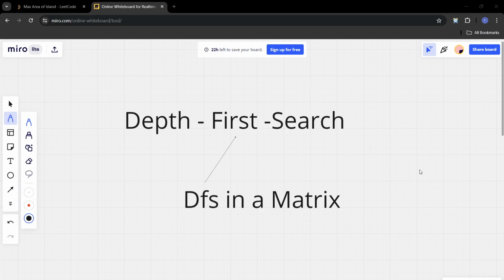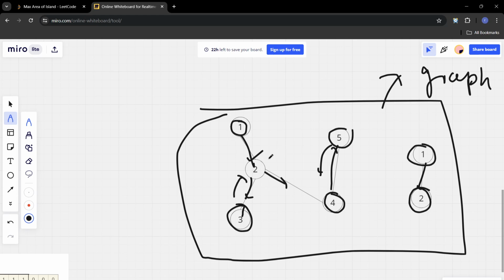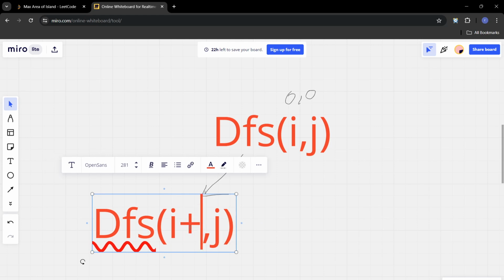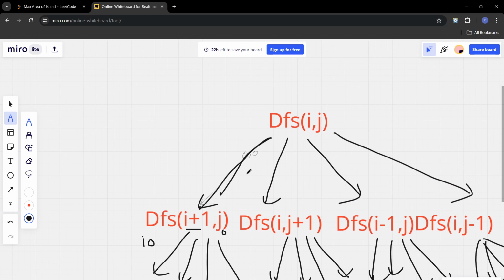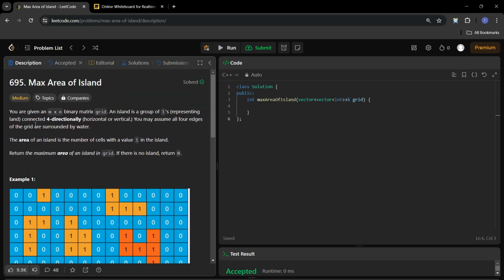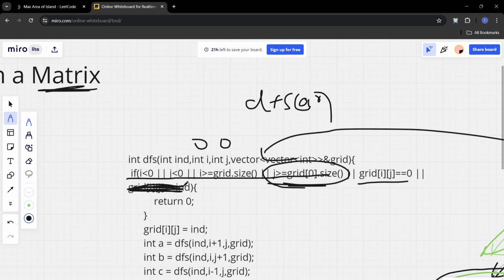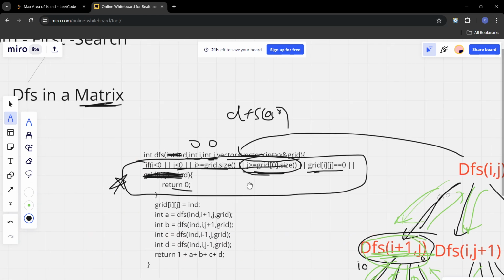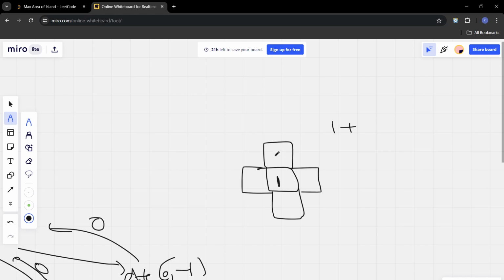DFS IN A MATRIX